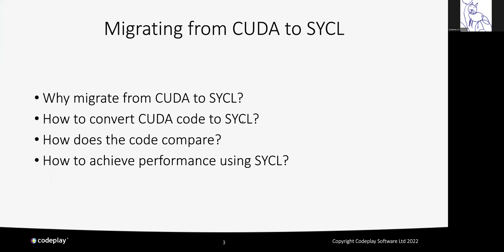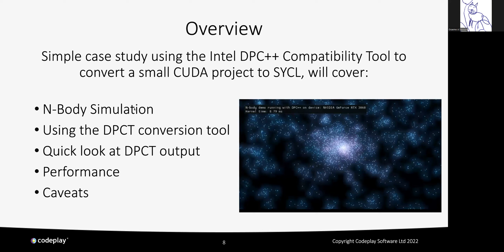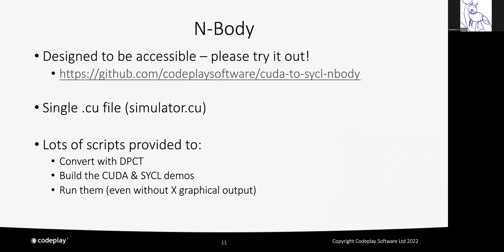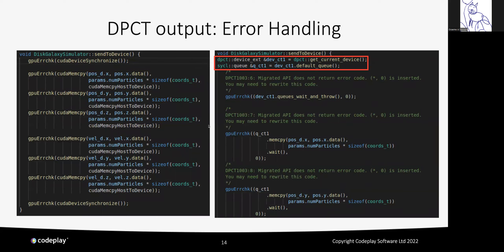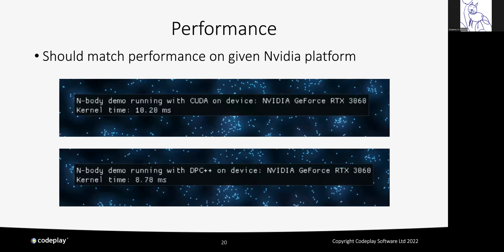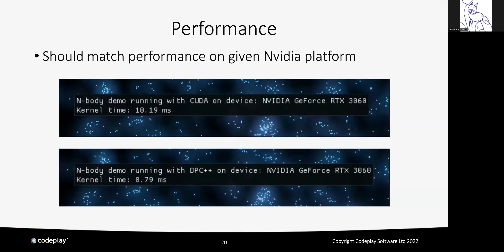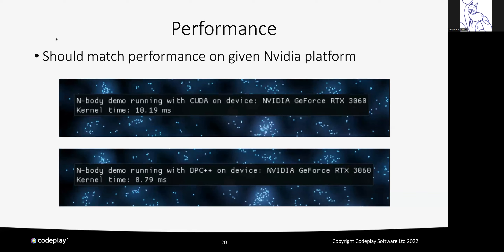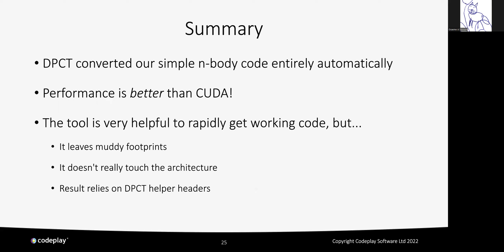Compute Accelerator Forum, June 2021 - Codeplay SYCL Presentation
Joe Todd from Codeplay presents how you can migrate your development environment from CUDA to SYCL whilst continuing to target Nvidia GPUs and retain performance. Beyond this, the same code can be run on other processors including Intel. Using nbody simulation project code written in CUDA we will show how the code is automatically translated to SYCL and then compiled using the DPC++ compiler. Furthermore we will present some performance tips and tricks to ensure you can get the best performance from your SYCL code on Nvidia GPUs.